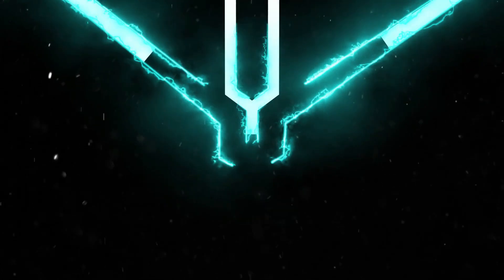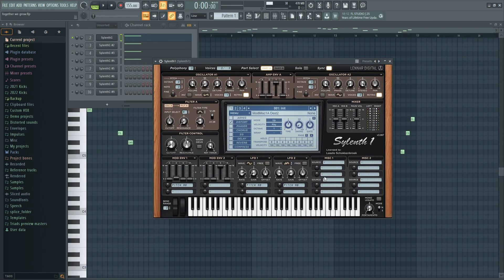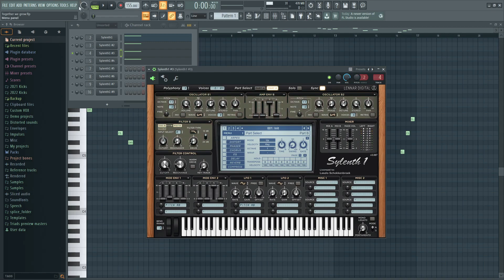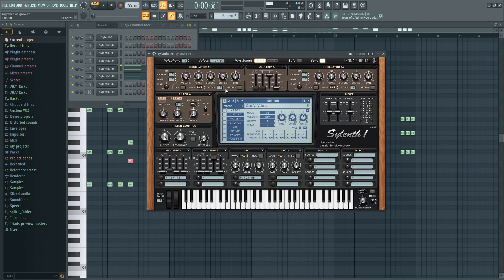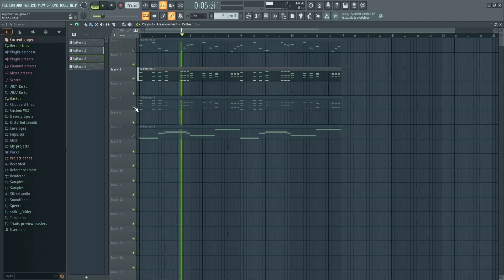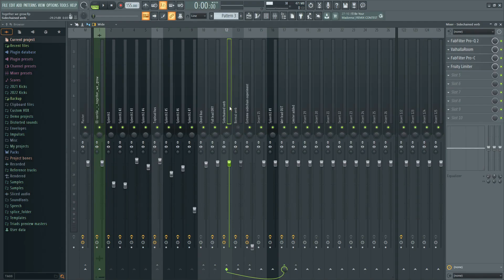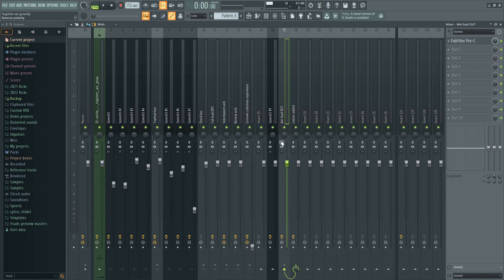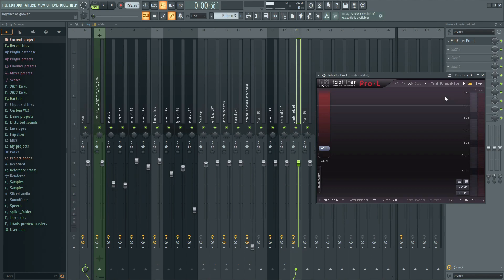How to make HUGE leads like VERTILE (FREE FLP & PRESETS INCLUDED)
In this video I'll take my remake from Together We Grow from Vertile apart and give you a lot of tips along the way!